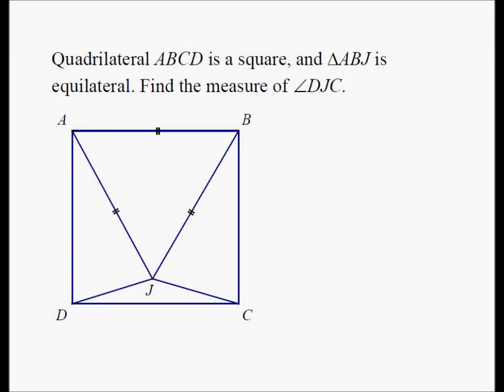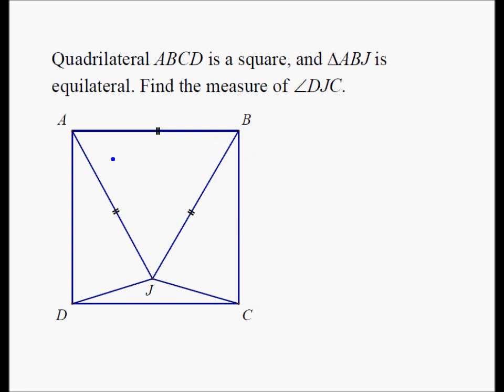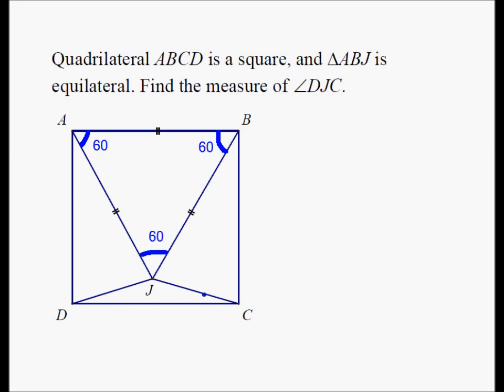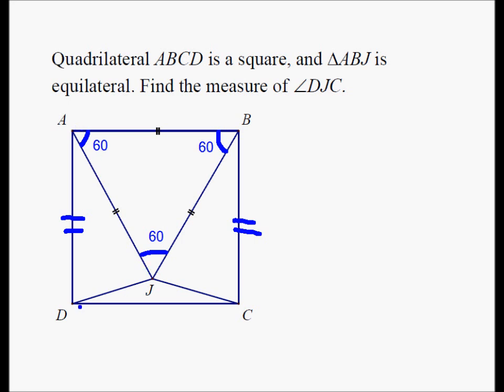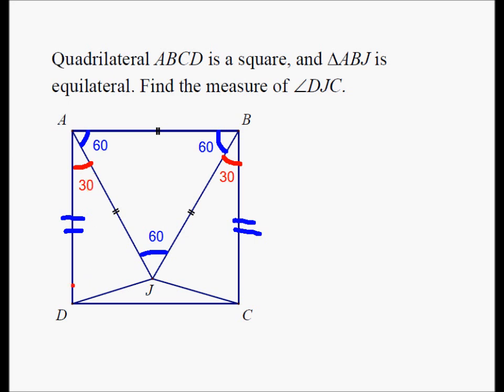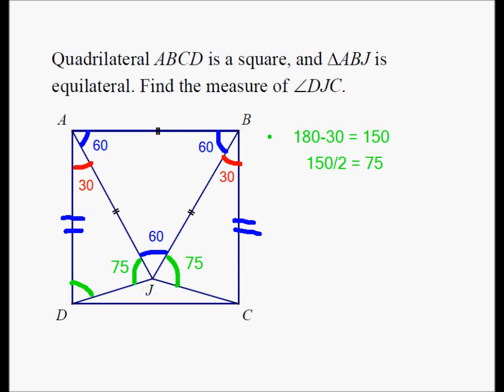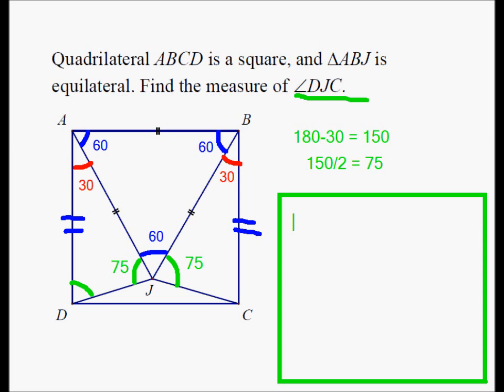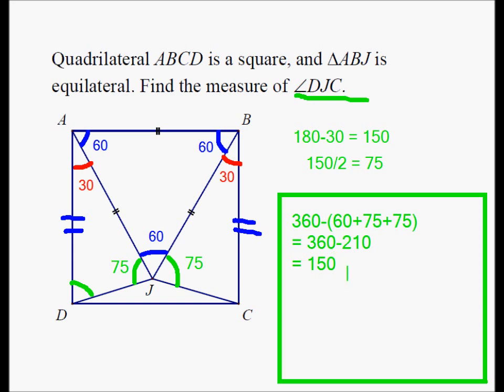Angles 07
math